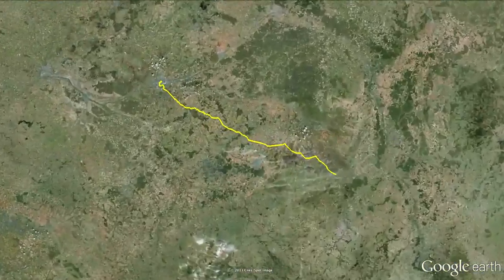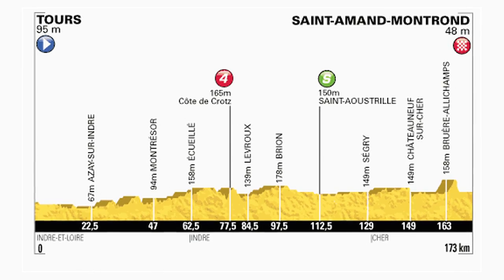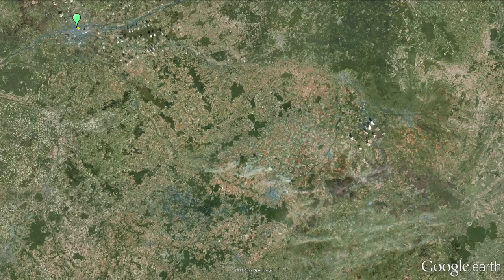Tour De France Stage 13 Fly Through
GCN's preview of Stage 13 of the 2013 Tour de France gives a detailed fly through of the 173km route from Tours to Saint-Amand-Montrond on the 12th July.

GCN's stage previews are Google Earth fly throughs of each stage of the 2013 Tour, giving you a detailed look at the Tour route, the terrain, and highlighting all of the king of the mountain (KOM) and sprint points along the route, along with insights from GCN's ex pro and 2010 Tour de France finisher, Daniel Lloyd.